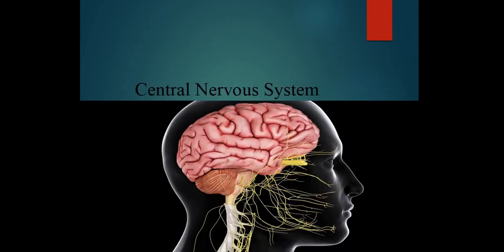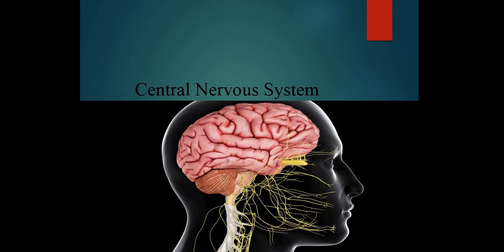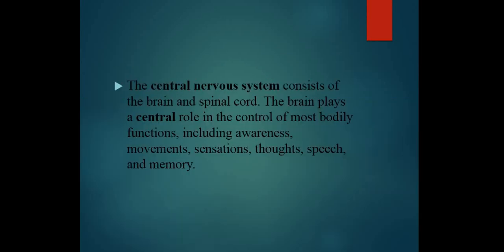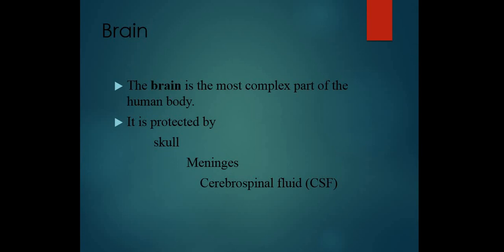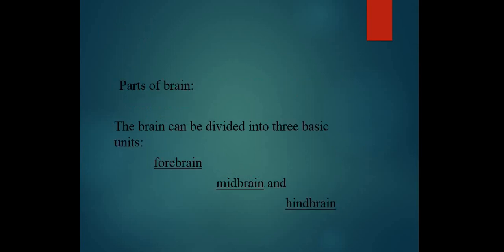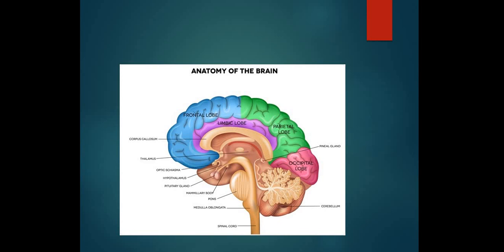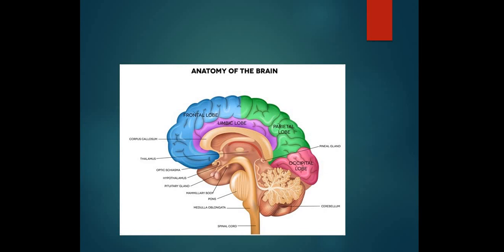Central nervous system( Brain part 1) PMF